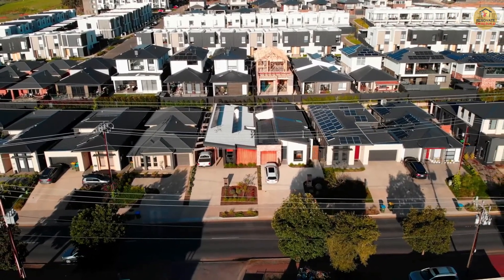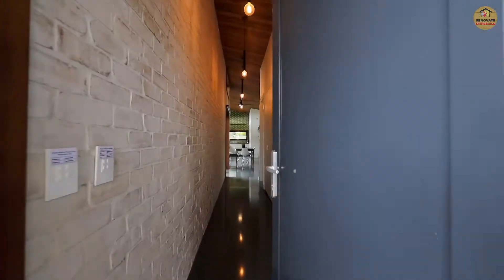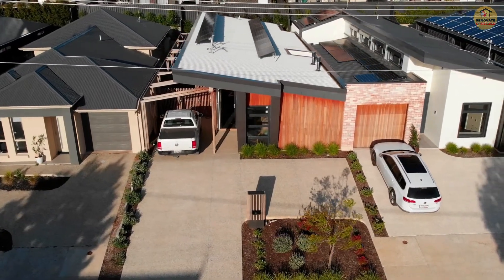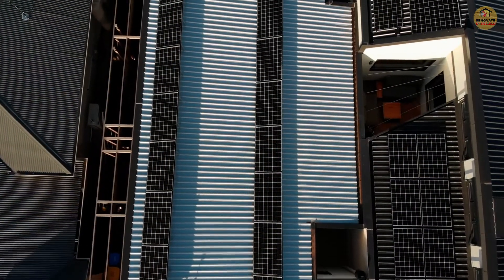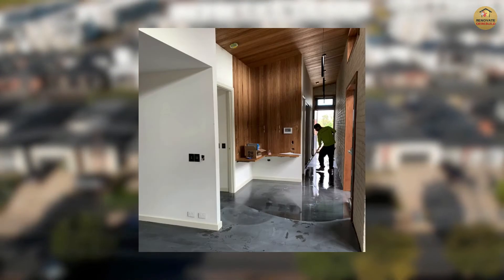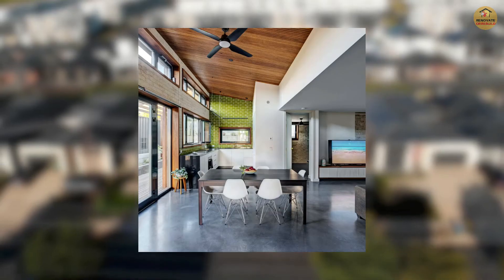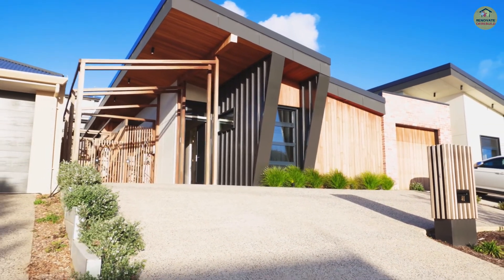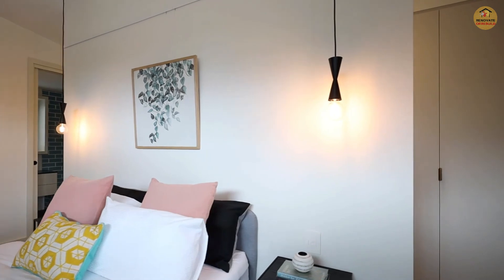Renovate or Rebuild Home Design Ideas, The 10 star House, South Australia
This home is a 10 out of 10.

As a winner of the Carbon Neutral Adelaide ‘Leadership and Influence’ award in 2020, The 10 Star Home Adelaide will once again be open to educate the public on achieving high performance housing.

Last year the home was under construction and therefore there was a heavy focus on the control layers in construction walls/roof and this year it is complete so you can experience the full integration of services, home automation, energy analysis via technology in the home and how it is aimed to feedback real-time data through the 10starhome website as we watch this sentient home adjust to the environmental conditions.

The property uses the latest technology and innovation including roof, walls, windows and floor construction methods and materials to reduce energy consumption.

A house which is rated 10 out of 10 stars under the Nationwide House Energy Rating Scheme (NatHERS) does not need artificial heating and cooling to keep you comfortable which could significantly reduce household bills and benefit the environment. Instead of air conditioning, the property uses energy recovery to change the temperature of fresh air supply with the outgoing indoor passively controlled air.

About Renovate or Rebuild

Do you love the area you live in but your home is a little tired and you are in need of more space?  You want a home that is healthy, efficient, comfortable, and stylish but you are not sure if it is better to renovate or rebuild your home.

Renovate or Rebuild is about answering the question - should I renovate or rebuild my home?

The program is based around a family who love where they live but need some more space to grow.  They want a home that is healthy, energy efficient, with solar power and home energy storage, facilities for an electric vehicle, and the best home design.

Two teams then compete to come up with the best home design for the family using concepts like passive solar design, architectural design, best home design ideas, amazing kitchen design ideas, amazing bathroom design ideas, the latest interior design ideas, and how to design a solar power system for your home including a home battery storage system.

Team Renovate need to come up with the best solution for the family with the best renovation ideas, considerations for bathroom renovations, the renovation costs, kitchen renovations, home improvement ideas, as well as how to make best use of the existing building materials to create a home that is energy efficient, and can use solar power and home battery energy storage to provide all of its energy needs.  To achieve this they will need to consider the passive solar design of the home, the use of energy efficient appliances and of course they need to understand how to create a budget for a renovation, how much renovations cost, and how to renovate a home.

Team Rebuild believe that the only way to save this home is to knock it down and rebuild a new home.  They will need to come up with a winning home design to create the best new home for the family by considering the best orientation of the home, passive solar design, the selection of energy efficient appliances, and how to create a home that produces all of its own power with a home solar and battery system.  They will also need to understand how much it costs to knockdown and rebuild a home as they come up with the best home design ideas including kitchen designs ideas, bathroom design ideas, access to natural light and ventilation.

If you liked this video you will also like these